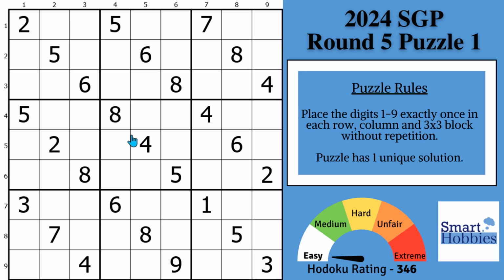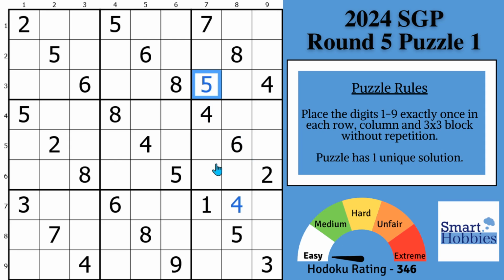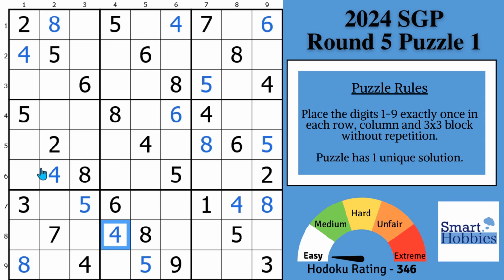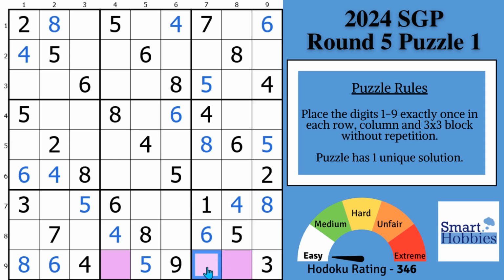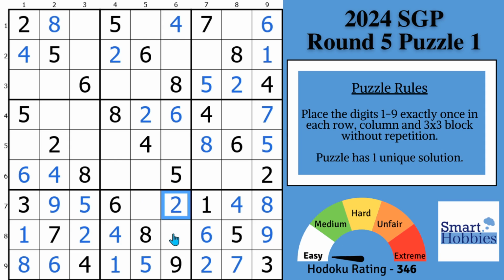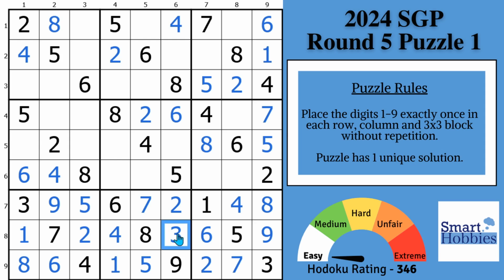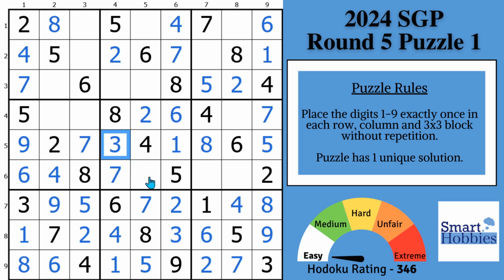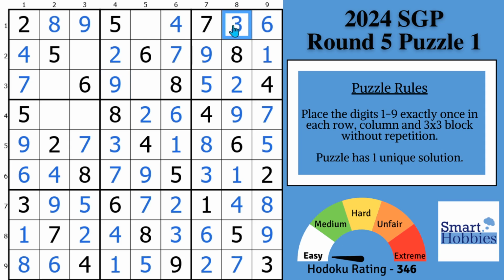3 BEST Sudoku Scanning Hacks!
In 3 BEST Sudoku Scanning Hacks! by Smart Hobbies, I will give my top Sudoku Scanning hacks, tips, tricks, that you can use to Round 5 Puzzle 1  of 2024 Sudoku Grand Prix faster.  These Sudoku Scanning tips allow you to solve Sudoku faster without adding any pencil marks. I show you how to play Sudoku better and how to solve Sudoku faster. I solve this puzzle logically and explain all the expert Sudoku tricks, Sudoku techniques, and Sudoku strategies as I apply them to the Sudoku game.

Czech Republic hosted Round 5 of 2024 Sudoku Grand Prix. Puzzle authors were Jan Novotny, Jan Vondruska, and Pavel Kadlecik.

This video is part of my Sudoku Competition series on my YouTube channel, Smart Hobbies. The goal of this series is to share the joy of solving competitive Sudoku puzzles with you.

Strategies demonstrated in this video:

Hidden Single
Naked Single
Full House
Pointing Pair
Naked Pair
Hidden Pair
Claiming Pair
Naked Triple

Timestamps
0:00 Intro
00:22 It’s Solving Time
00:35 Puzzle Story
00:49 Hack #1
03:50 Hack #2
06:32 Hack #3
08:00 BONUS Tip